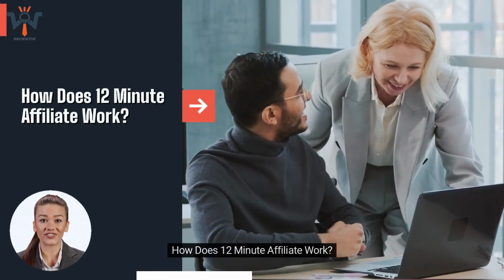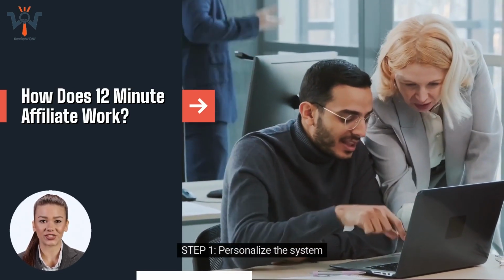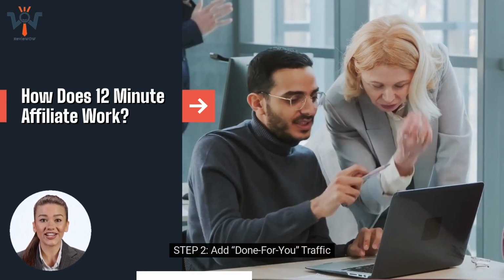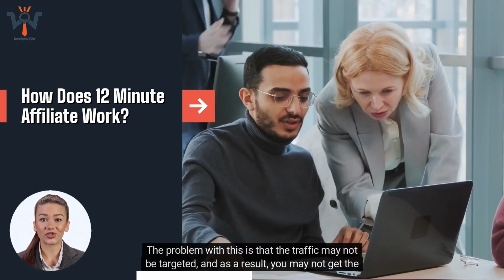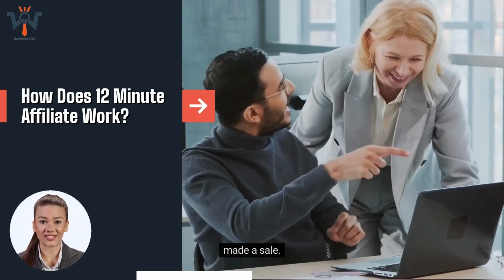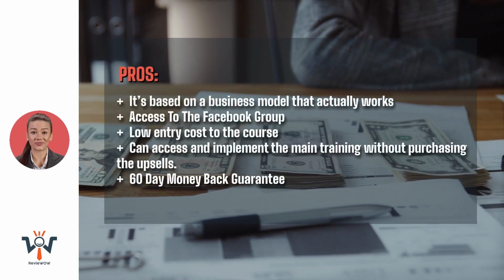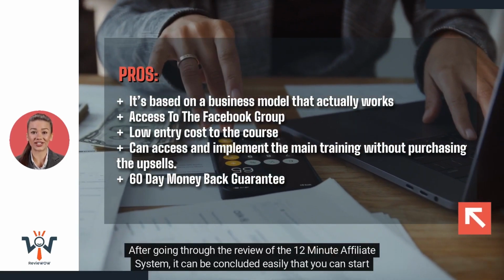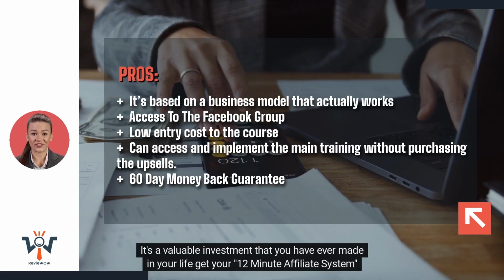12 Minute Affiliate System Review , Make Money Online System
You will learn what is 12 Minute Affiliate System

and how it works, what results you can expect after using it, what about benefits and side effects.
In this video I'm going to answer all this questions.

The link to get acquainted with 12 Minute Affiliate System

12-Minute Affiliate is an on-line "plug-and-play" affiliate marketing system that claims to assist you earn commissions from affiliates in as little just 12 mins.

What that means is that you get the tools and methods to advertise affiliate products without needing to do the heavy work yourself.

In this case, for instance there is no need to design an opt-in page to build your list , as you will be provided with pre-designed lead capture pages that come including opt-in form. The only thing you have to do is direct visitors into the lead capture site and convince people to sign to sign up.

It's easy right? !

It's actually not as simple as it appears. While Devon Brown, the owner is a renowned internet marketing professional, I think his bold assertions regarding this product are false.

One of the most significant challenges that marketers who are new to the industry face is that they don't get enough or the right traffic. Therefore, if you do not are able to direct customers to your offers, you might face similar difficulties making money from this platform like you would with any other platform.

There is an possibility of purchasing traffic however, unless you've got the money for it, you'll probably be searching for ways to generate traffic for free. There's no way to assurance that you'll get targeted traffic with 12 Minute Affiliate's paid traffic services.

Similar to other systems I've looked at like this one there is no need to spend a lot of time developing products or sending out emails. It's enough to concentrate your efforts on bringing traffic to your site that will convert.

How Does 12 Minute Affiliate Work?

The principle for affiliate marketing is to sell products of other people and earn a percentage of the proceeds whenever the products you sell.

In 12 Minute Affiliate there are three principal steps:

Step 1: Personalize your system

This means you'll be adding affiliate links to the items you'll promote, and creating your autoresponder email along with other components in the sale funnel

STEP 2: Add "Done-For-You" Traffic

The system provides you with the possibility of purchasing traffic to be delivered to your advertising. The quantity of traffic you will receive will be determined by your budget. The issue with this is that it could not be targeted and consequently, you might not receive the result you expected.

Step 3: Retain your affiliate commissions

After you've setup your affiliate account and added affiliate links, you'll get the money after you've sold a product.

What's Included in 12 Minute Affiliate?

On the platform 12 Minute Affiliate,, you will discover:

Done For You sales funnels

Done For You Emails

A "EZ Funnel Wizard" to let you customize your sales funnels

You can join their group on Facebook, where you can engage with other members.

Done For You Traffic

12-Minute Affiliate also provides two types of membership levels according to whether you'd prefer to concentrate on a specific particular niche or three niche websites.

Pricing + Upsells:

There are numerous payment methods in 12 Minute Affiliate, however, here's a brief breakdown of the most important prices and upsells that are involved:

12-Minute Affiliate (Main Product) 12 Minute Affiliate (Main Product) $9.95 14-day trial. After that, $47-97/month OR $797-$397 lifetime access

"3 x Your Results Blueprint" (Upsell 1) - - $39 (one one-time cost)

Done for Your Installation (Upsell 2) Cost: $67-$97 (one one-time cost)

PROS

It's built on a business model that actually performs

Access To The Facebook Group

Entry fees are low to the course

You can access and use the basic training without buying the additional upsells.

60 Day Money Back Guarantee

CONS

Many false claims

"Done-For-You" systems tend to let people to rely on services such as these, and not to be able to learn the techniques yourself.

Upsells with extra high costs.

No Signs Of Ongoing Training

High-Ticket Costs

Conclusion:

After reviewing the details on the 12 Minute Affiliate System, it is clear that you can begin making money through commissions within just 12 minutes when you follow the guidelines strict and have the money to purchase the paid traffic to the affiliate links.